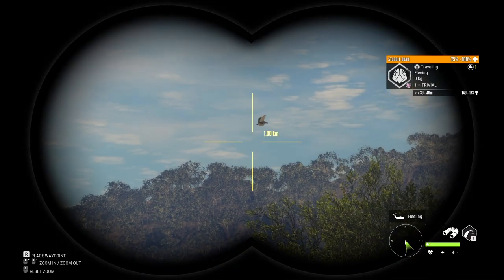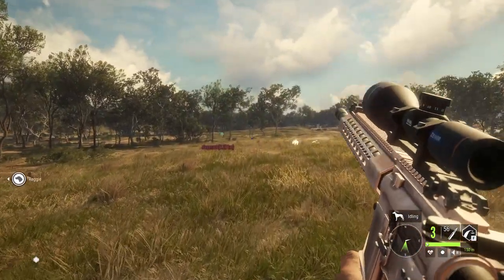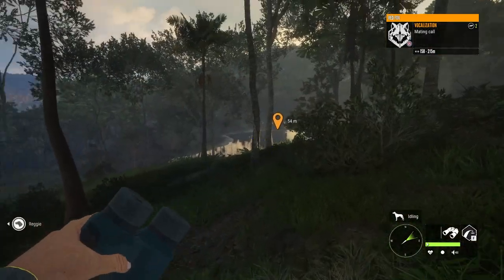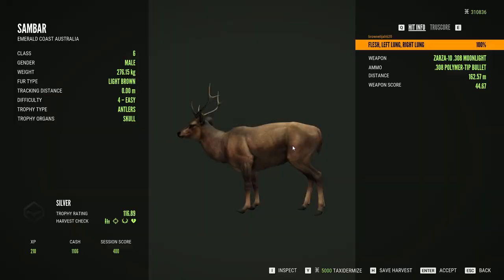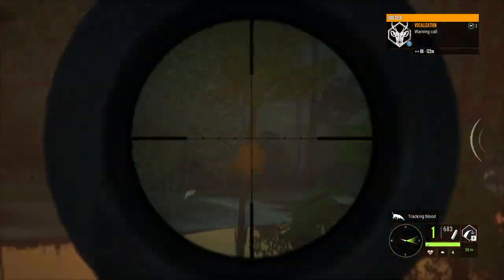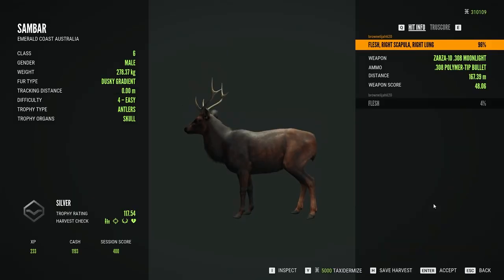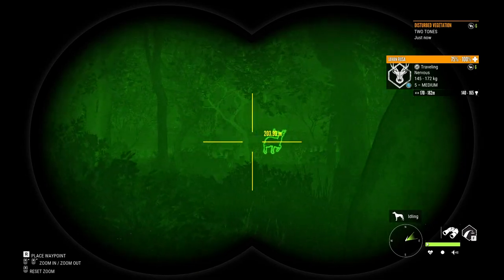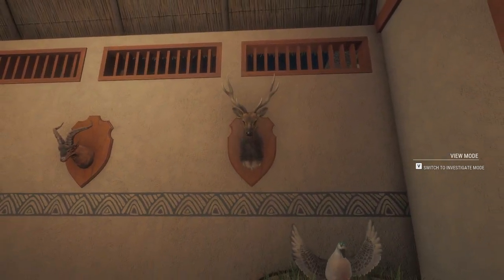I BOTCHED a GIANT... | Emerald Coast Multiplayer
I panicked and botched an absolute giant and then to top it off got trolled aswell...